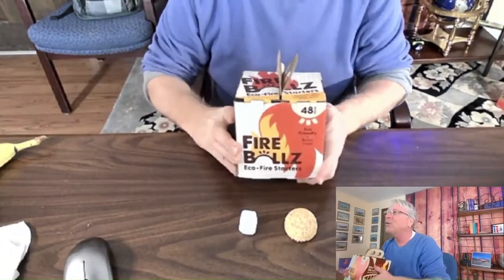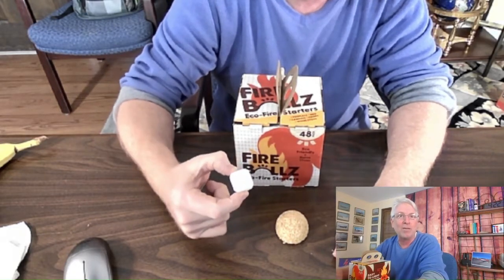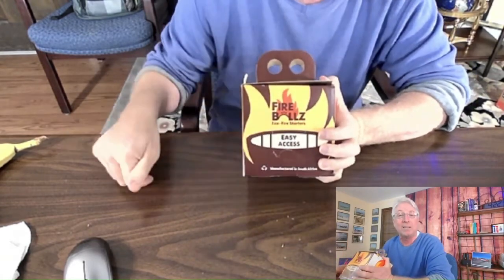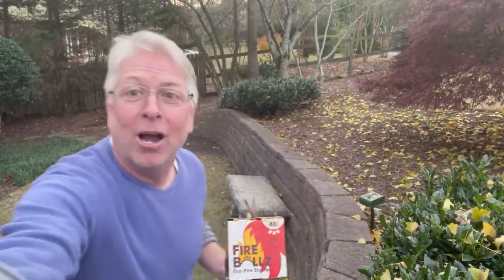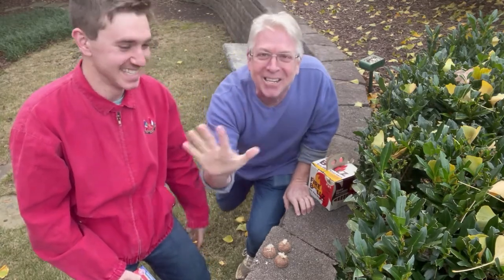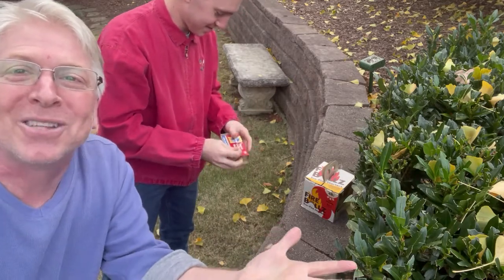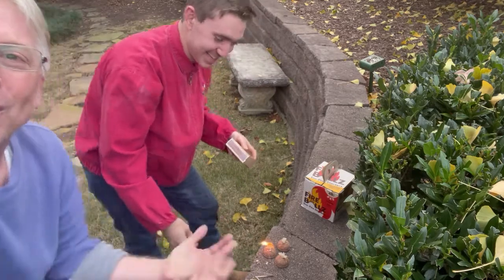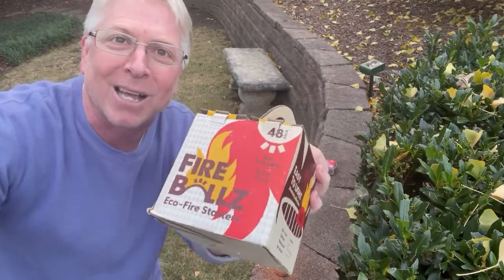Fire Ballz Demo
Kick off sales meetings THE BEST EVER

Superhuman Salesperson Handbook

Known across the globe as “The Sales Energizer” Dan Jourdan or “The Deej” is a true salesman and prospector who lives and loves the game!  His superpower is taking businesses from start up to sale, and training others to do the same.
Dan’s goal is to encourage salespeople (and people that don’t realize that they are salespeople) to adopt the self-employed, anything can be done, eastern European immigrant mindset to get more customers, earn more profit so they can have a real lifestyle of freedom!

Dan hosts Thepitchman.live on Amazon and his own Podcast, DJ LIVE and is the author of three books including the best seller “Sales Proverbs”.  He has coached, mentored and helped thousands of salespeople worldwide on how to live a “prophetable” sales life through his programs and keynote speeches.  Dan himself has started, built, and sold six businesses ranging from a deli, brokerage firm, to staffing companies and consulting firms.  Lost it all twice…but still managed to keep his wonderful wife of 25 years and sometimes his children still like him.
I help speakers, authors, coaches, consultants, and CEOs who are frustrated with their market positioning become to #1 person in their niche or business category so they can spend more time with their families, profit faster and connect with the right people to realize their full potential.